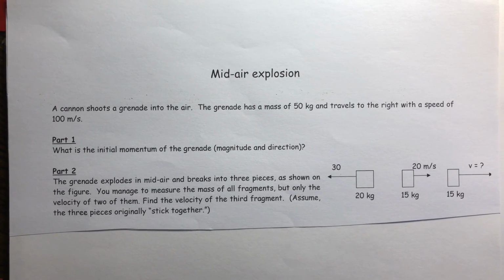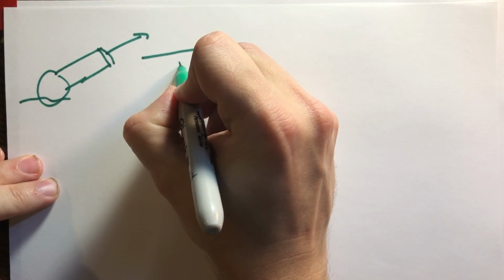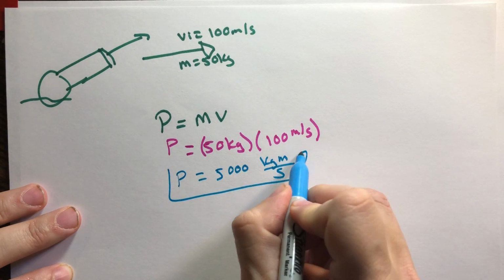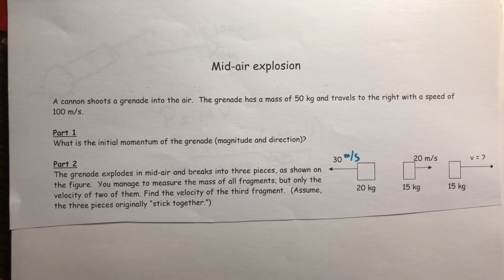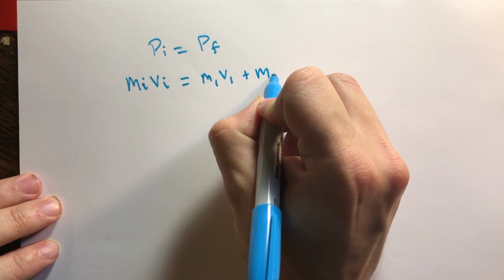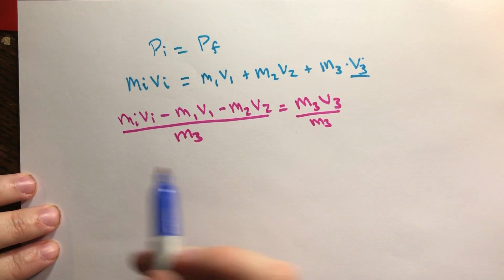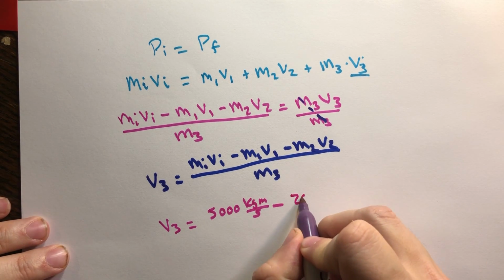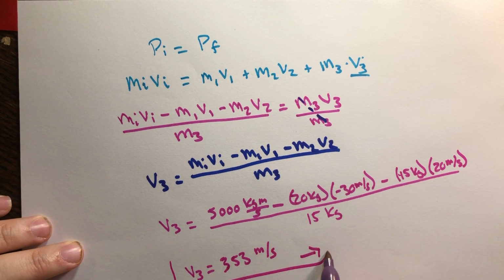Mid-Air Explosion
As oppose to mid-ground explosion?

Problem Below:

A cannon shoots a grenade into the air.  The grenade is shown on the figure to the right.  The grenade has a mass of 50 kg and travels to the right with a speed of 100 m/s.

Part 1
What is the initial momentum of the grenade (magnitude and direction)?
Part 2

The grenade explodes in mid-air and breaks into three pieces, as shown on the figure.  You manage to measure the mass of all fragments, but only the velocity of two of them.
Use momentum conservation to find the velocity (both direction and the magnitude) of the third fragment.  (Be careful with the directions of the velocities!)  (Hint:  The three pieces originally “stick together.”)